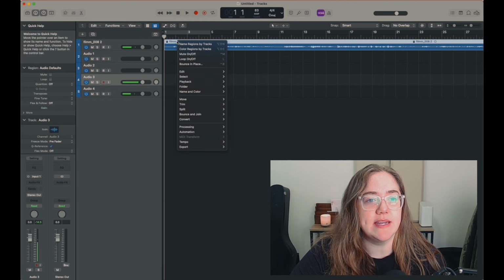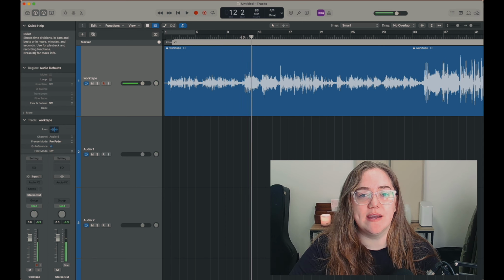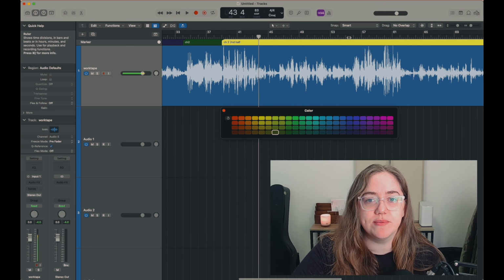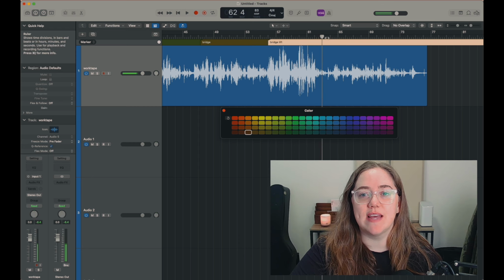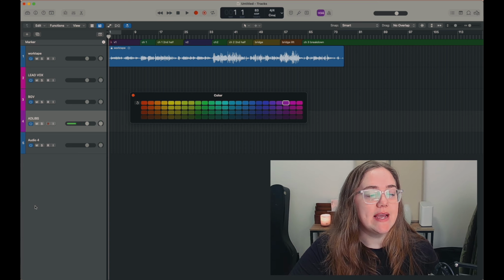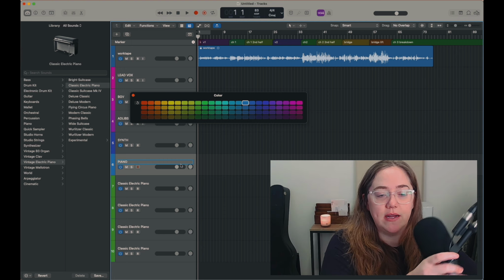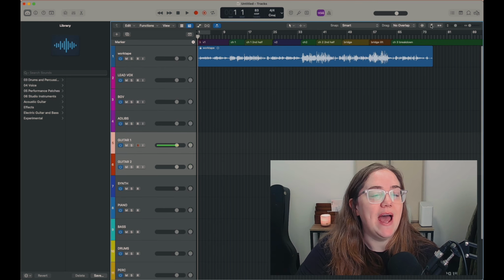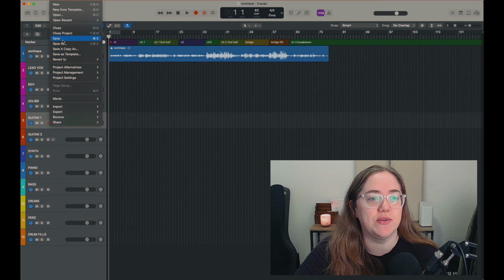FROM IDEA TO DEMO (part 2): how do i set up my logic session to make a demo?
This is the second video in this series. In this one I show you how I set up my logic session before I start tracking and writing the other parts to the song leading up to the demo.